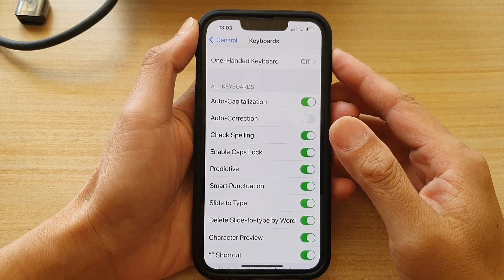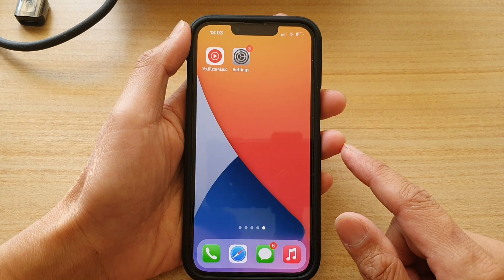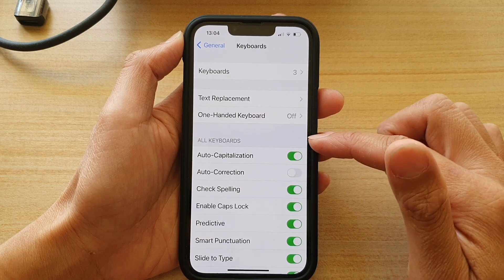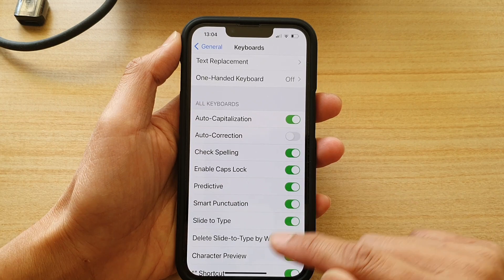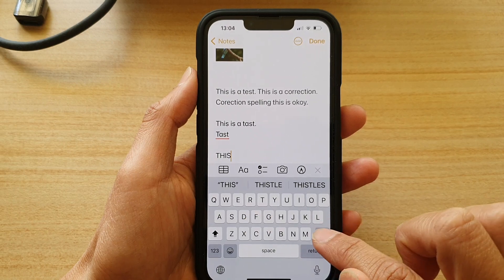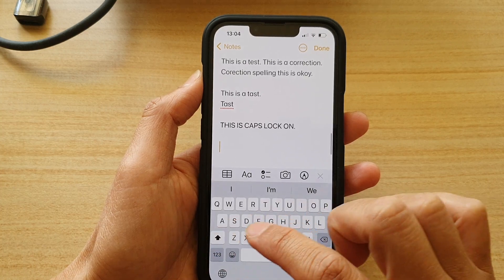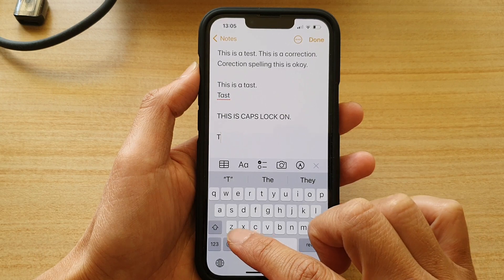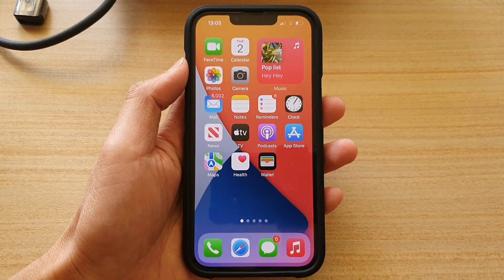iPhone 13/13 Pro: How to Enable/Disable Keyboard Caps Lock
Learn how you can enable or disable keyboard caps lock on the iPhone 13 / iPhone 13 Pro.